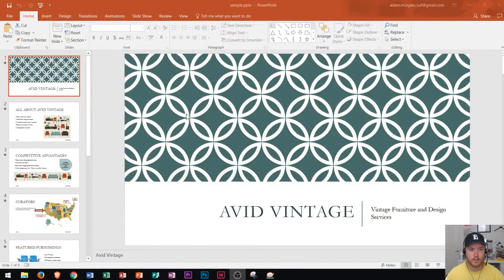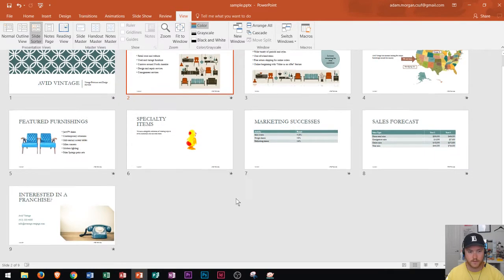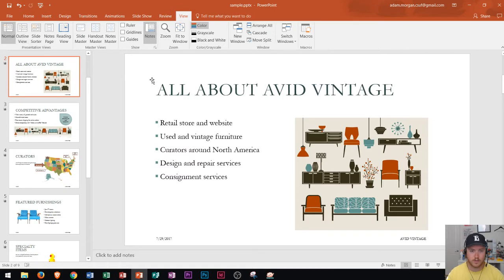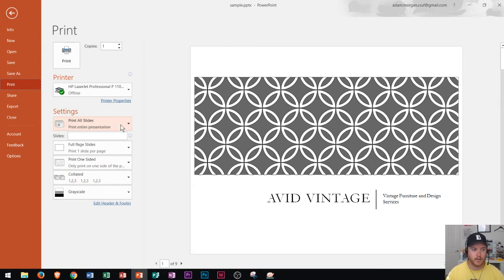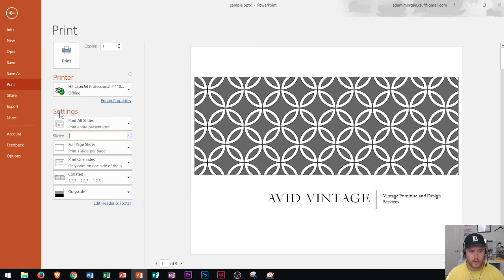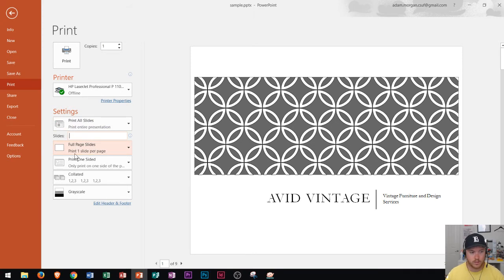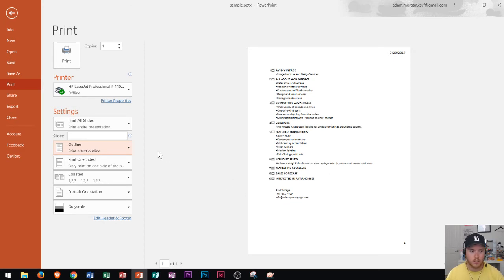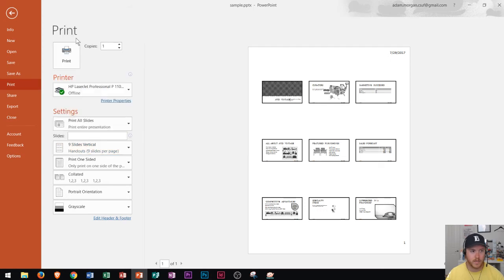PowerPoint 2016 - Printing Tutorial - How to Print Presentation - Notes Slides & Outline Display MS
This tutorial shows you how to Print and adjust printer settings in PowerPoint 2016. I also cover all of the different views in PowerPoint using Windows 10 in Office 365. This demo is meant for beginners who want to learn more about Microsoft Office and how to use the program.

Here is a full list of tutorial videos available on my channel:

Windows 10:
Perform Basic Mouse Operations
Create Folders

Outlook 2016
Basic Tutorial